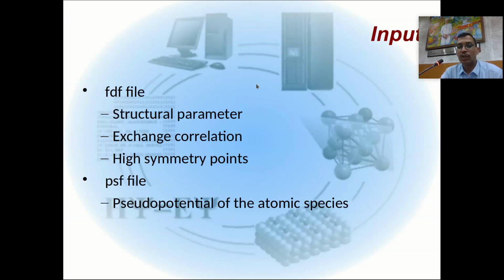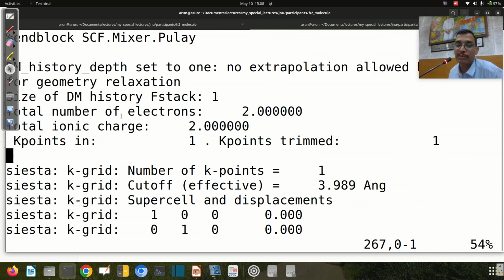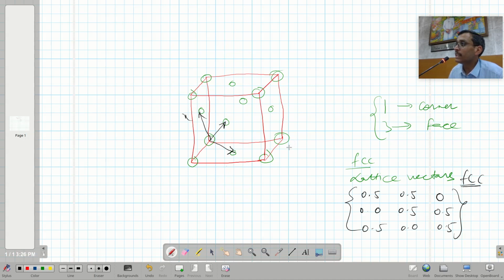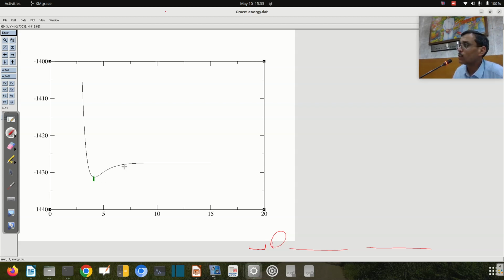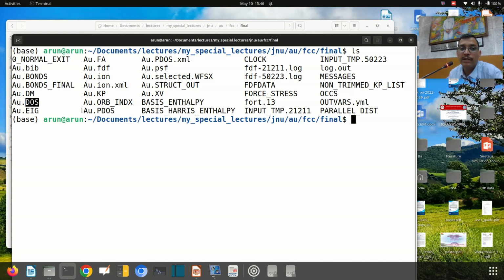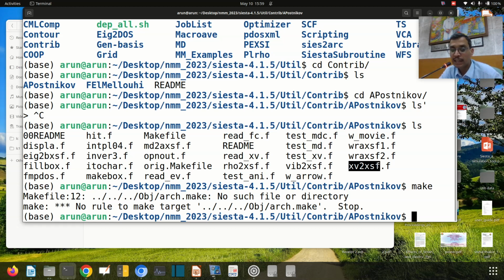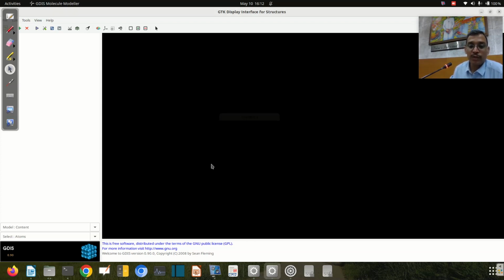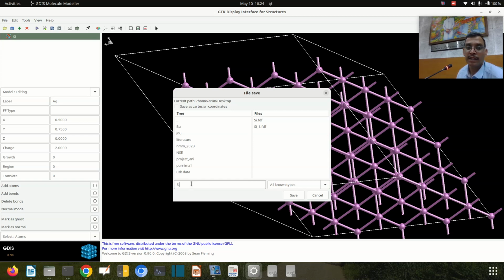DFT on the fly using SIESTA at JNU New Delhi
National Workshop on Material Design and Processing